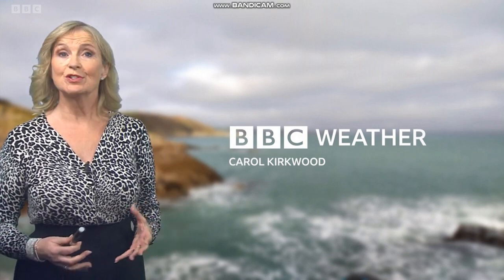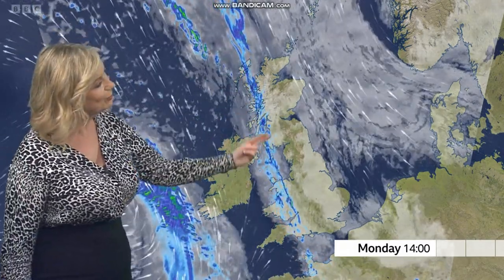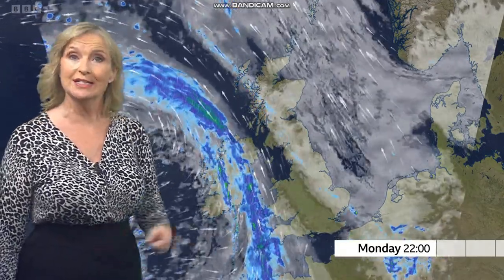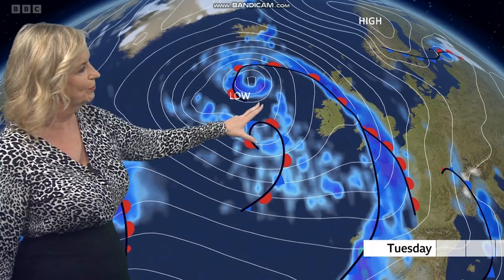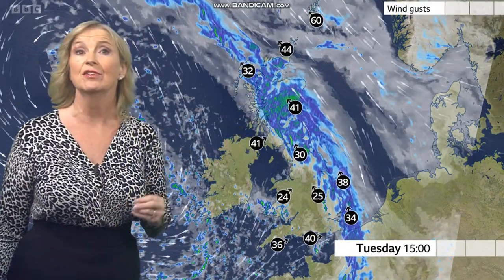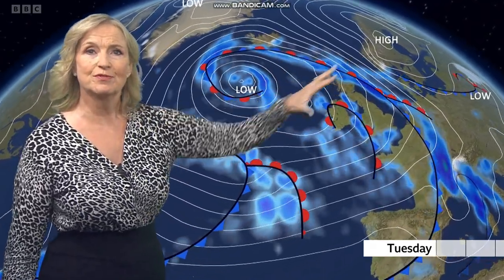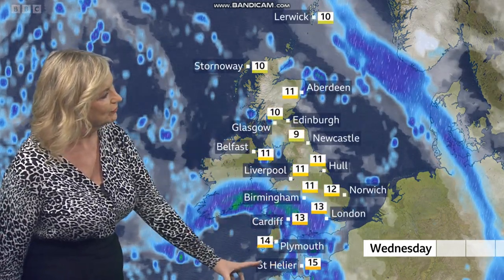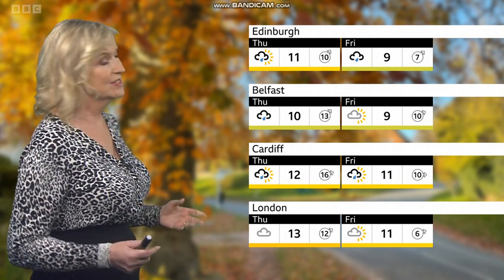Carol Kirkwood the BBC Weather presenter in HD!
Telecast date: Monday 14th November 2022.